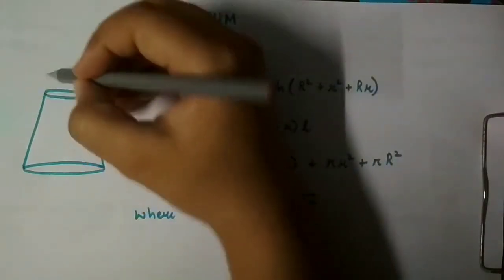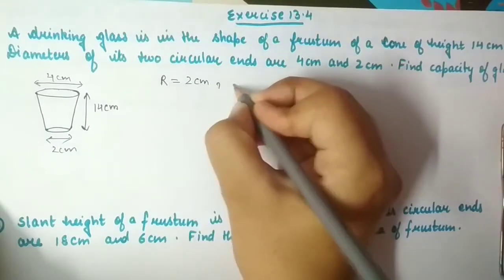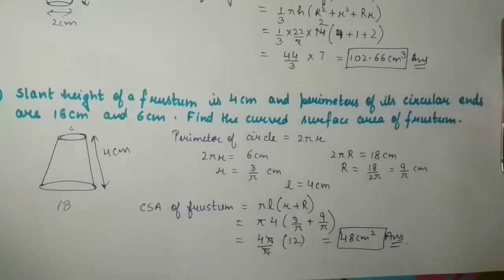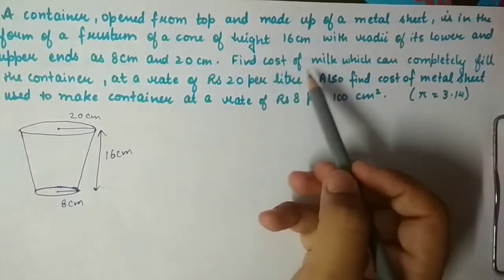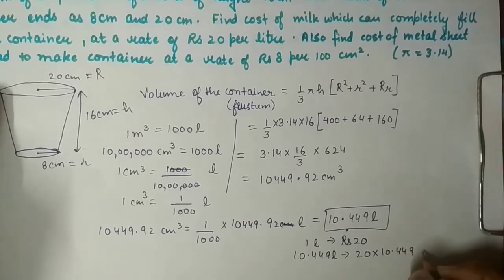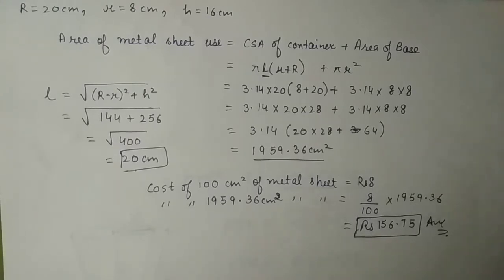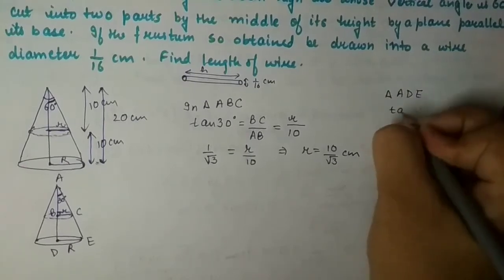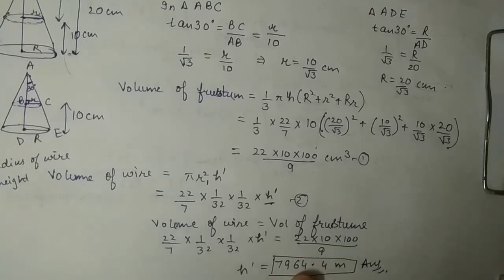Class X Surface Areas and Volumes part 4